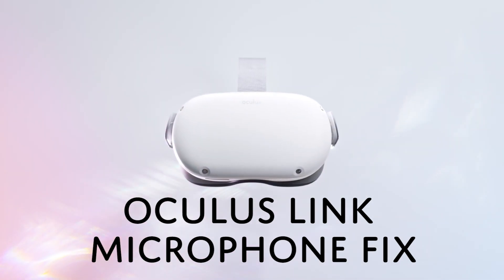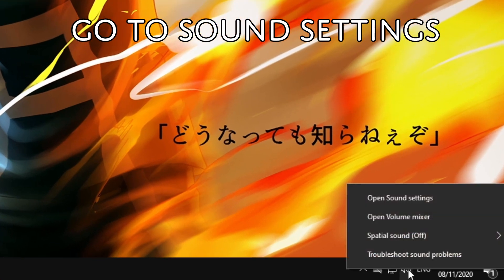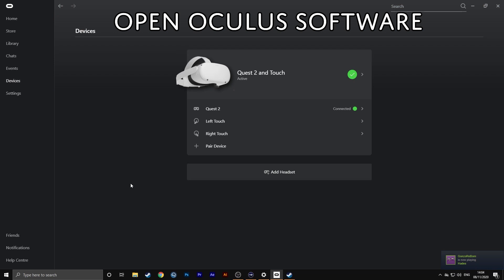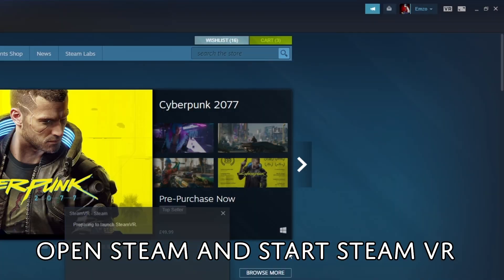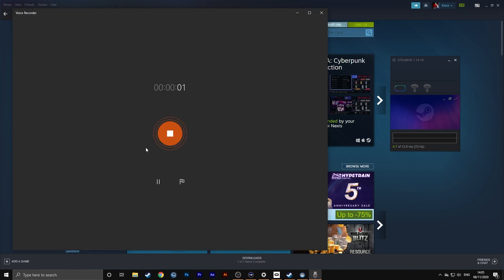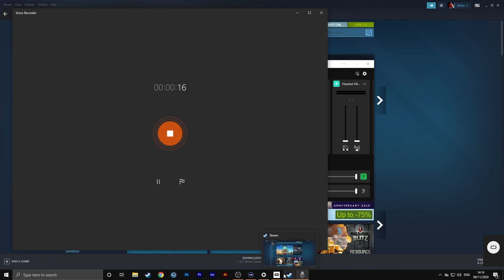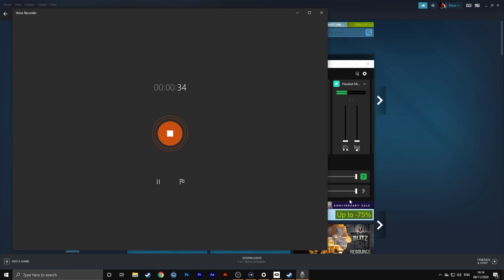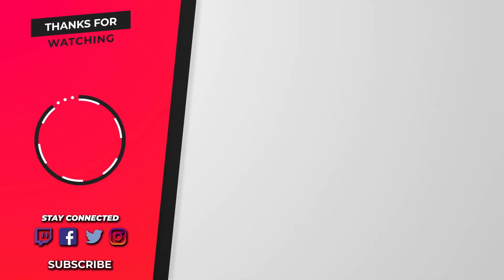Oculus Link Mic QUICK Fix - Solve Oculus Quest 2 and 1 Microphone Issues in UNDER 2 MINUTES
This video will take you through the steps to get your microphone for the Oculus Quest 2 and Original Oculus Quest working with the Oculus Link Cable.

*When starting Steam VR for the first time make sure on your Oculus Headset to allow access to your computer and enable the Oculus Link Beta from the pop up before unplugging the Oculus Link cable as the fix may not work without doing this*

*Please also note you need to keep the recording going while you unplug and plug in the Oculus Link cable - if you do not keep the recording going the microphone issue will not be resolved*

Are you trying to get your microphone on the Oculus Quest to work on PC but your friends can't hear you in Discord or in game chat?  Then this video will fix the issue for you.

Here we will show you a simple solution to get your microphone to start working when using the Oculus Link Cable to connect your VR Headset to Steam VR or to use the Oculus Rift store.

Oculus Link Microphone not working - How to Fix

Solution in Under 2 minutes for the Oculus Quest Microphone not working with the Oculus Link cable on PC for Steam VR and Oculus Rift Store

Intro: 00:00
Go To Sound Settings: 00:16
Check Input Device:  00:23
Open Oculus App :  00:29
Select Microphone Input in Oculus App:  00:44
Open Steam and Steam VR :  00:52
Open Voice Recorder (or other audio recording software):  01:03
Start Recording Audio:  01:20
Unplug and Reconnect Oculus Link Cable: 01:26
Working Microphone:  01:54
Outro: 02:08